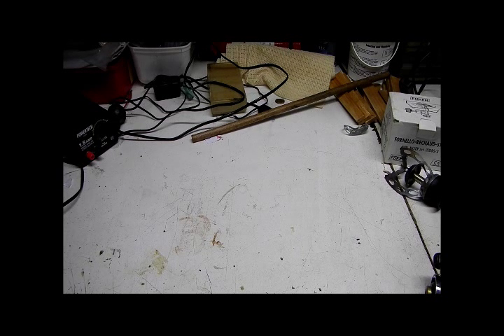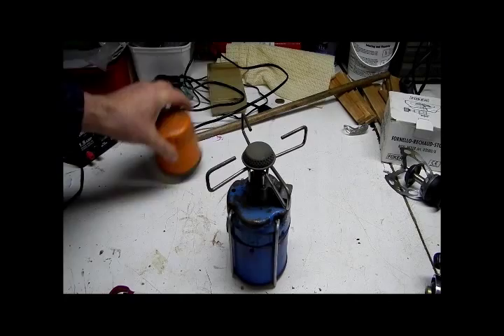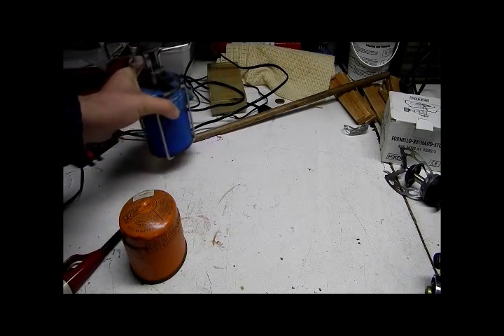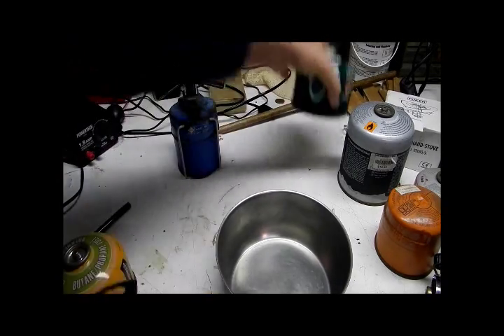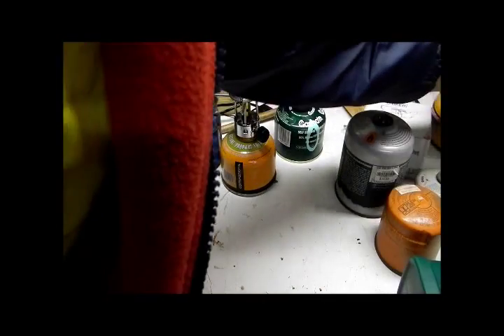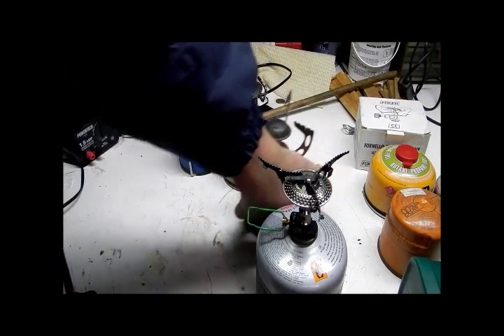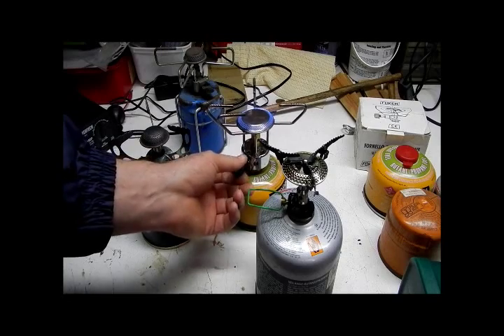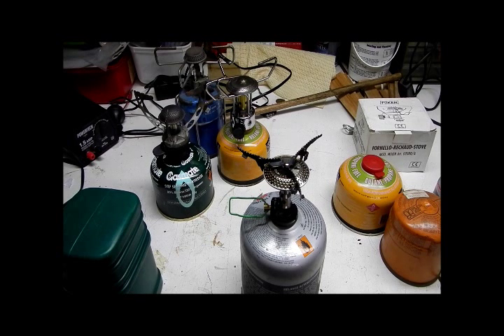Gas Hiking, Bushwalking or Bushcrafting Stoves, A comparison of several models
I just received my new Optimus Crux and took the opportunity to compare it to several other hiking stoves I have used over the years, including;
The Camping Gaz, Go Systems and Gasmate.

I have worked in the gas industry since 1999 and have no intentions of using anything other than gas. It is quick and easy and works very well in my climate.

If there is anything you would like to know regarding gas stoves or would like to see a video on please let me know.